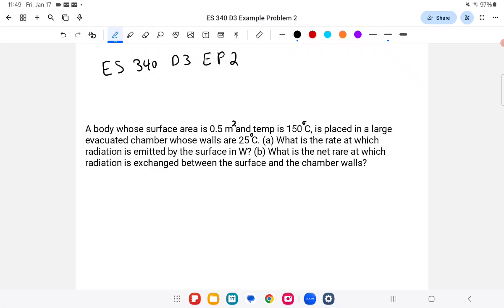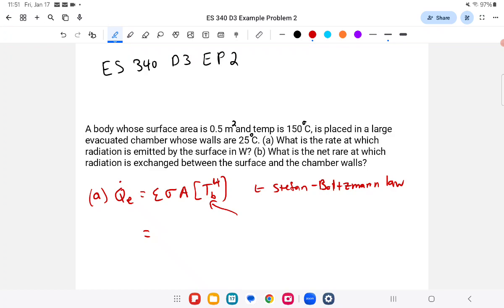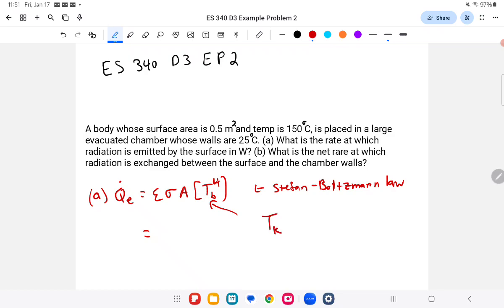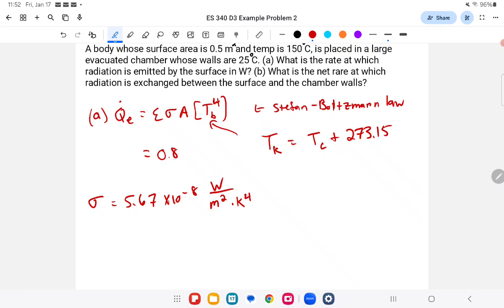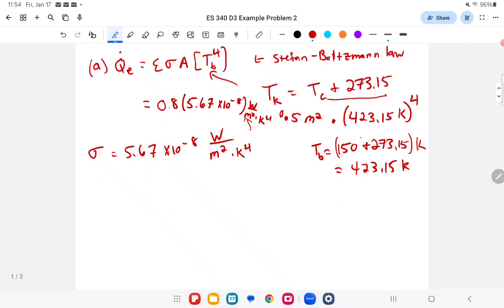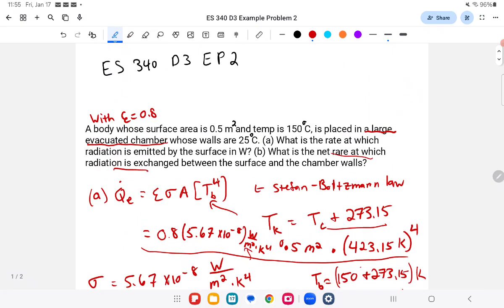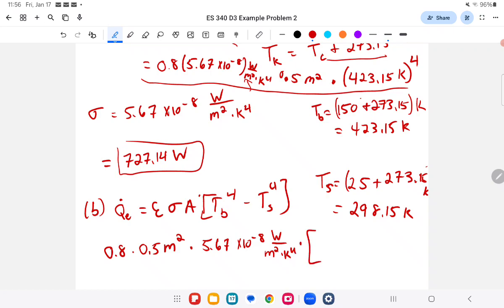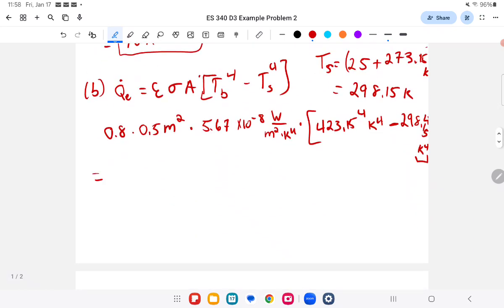ES 340 D3 Example Problem 2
We do an example problem for the rate of heat transfer in radiation.